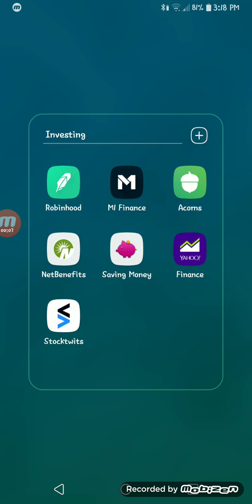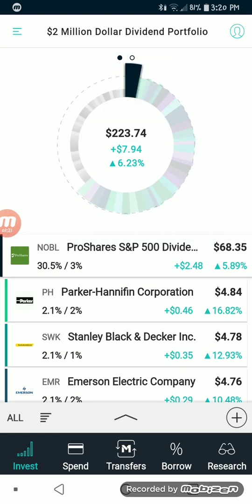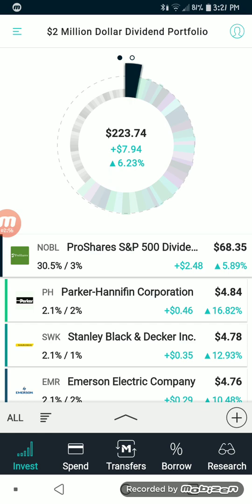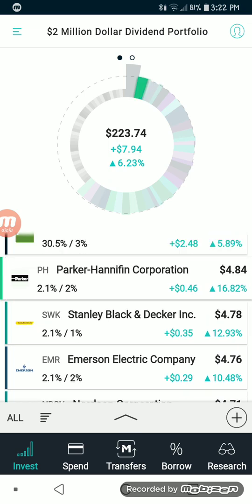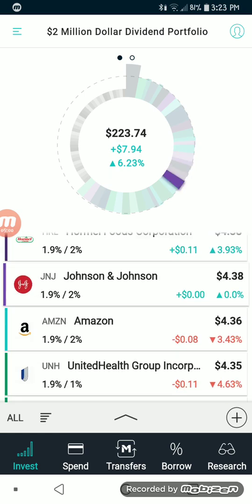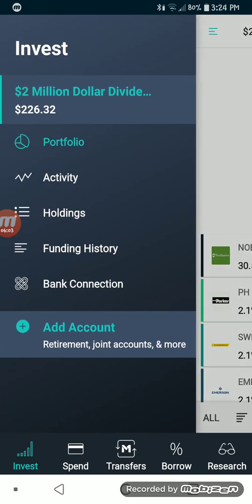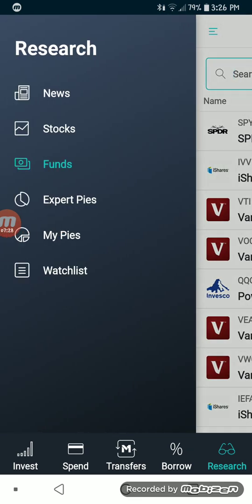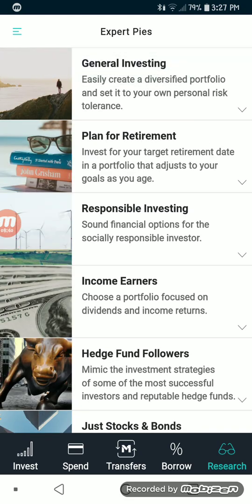M1 Finance Tips & Tricks Tutorial How To Begin Investing In The Stock Market With Dividends!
Hello subscribers in this video I give you a tutorial of the M1 finance app. This is definitely a very unique brokerage that has a lot of great benefits such as being able to invest into stocks with fractional shares. There's no need to buy a whole share of any stock with this application.

Sign up for Mercari my FAVORITE selling platform and get $10 INSTANTLY from your first purchase.

Join Robinhood and we'll both get a FREE Stock!
Your free stock is waiting for you! Join Robinhood and we’ll both get a stock like Apple, Ford, or Facebook for free.

Get $10 to use for your investments with M1 Finance ONLY this month! With M1, you can automatically invest in what you want for free. Try it today! Why would you not want $10 to begin your investing journey with M1 finance? Nothing to lose, lots to gain!

Start investing your spare change with Acorns today! It doesn’t even feel like you’re spending money to invest with this app! It gets linked to your debit/credit card and whenever you make a purchase it rounds up to the nearest dollar and those cents go directly into an investment account! Watch your spare change grow! Get $5 when you use my invite